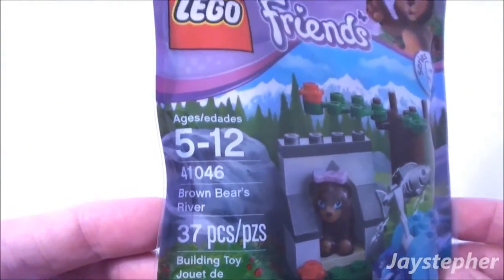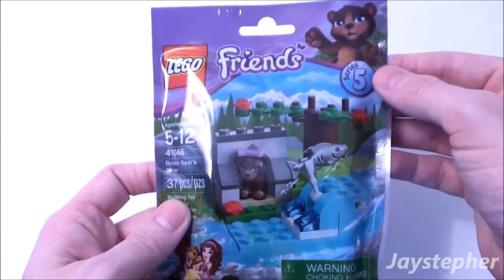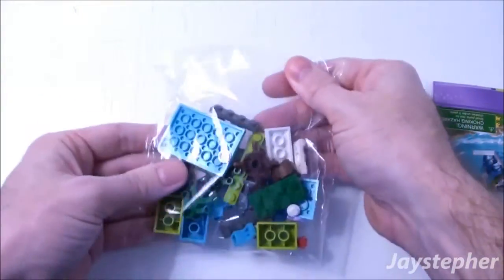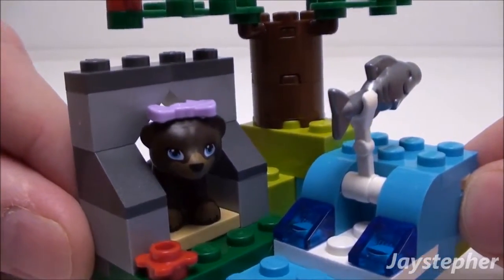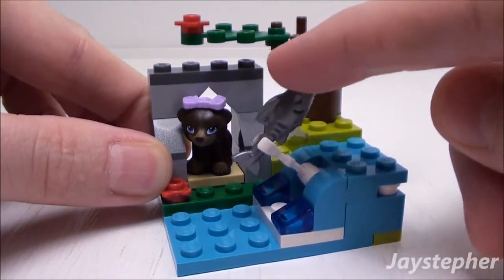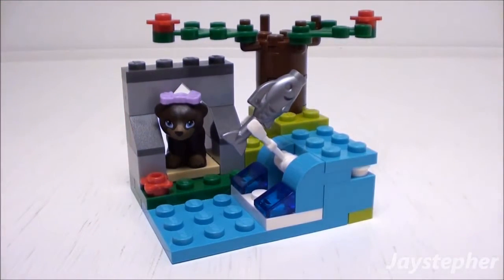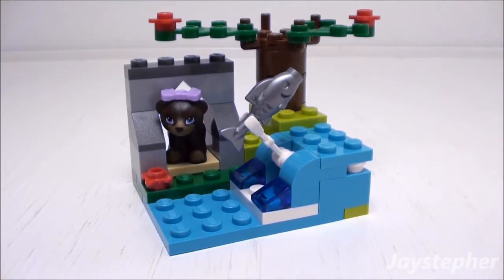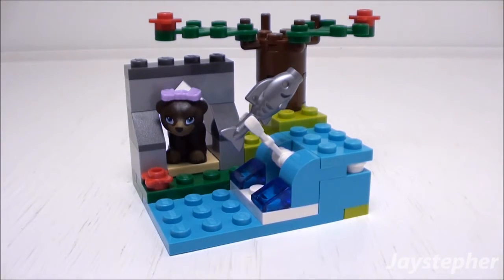LEGO Friends: Brown Bear's River (41046) Unboxing & Exploration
Unboxing and exploration of Brown Bear's River by LEGO Friends (41046). The set contains 37 pieces which includes a bear and a fish. Bricks are packaged in a separate bag. At the time of this recording, Brown Bear's River retailed for $3.99.